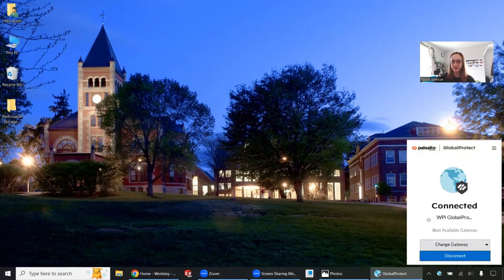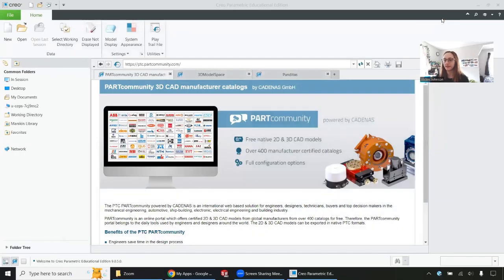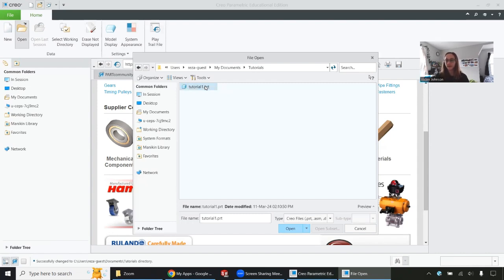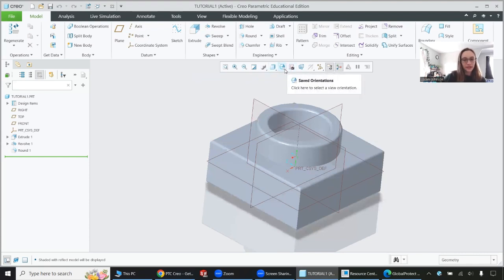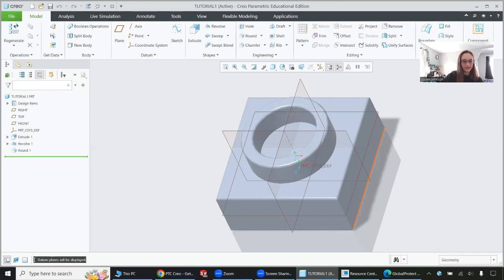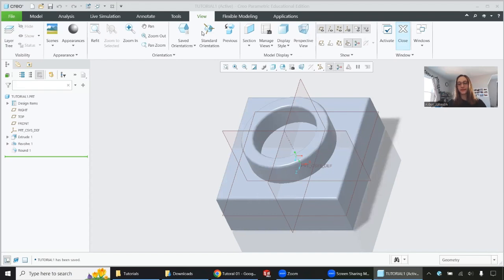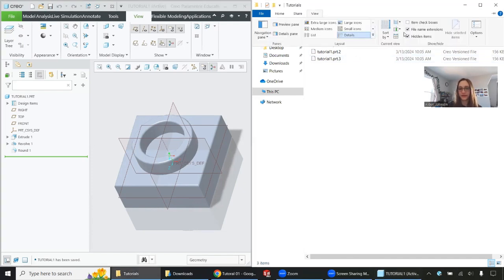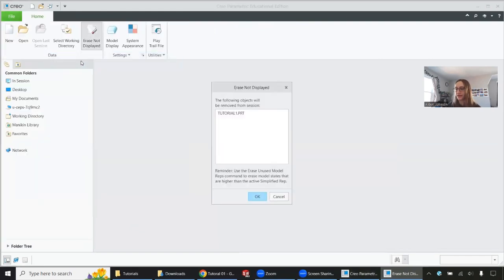Creo Tutorial 01: Getting Started with PTC Creo